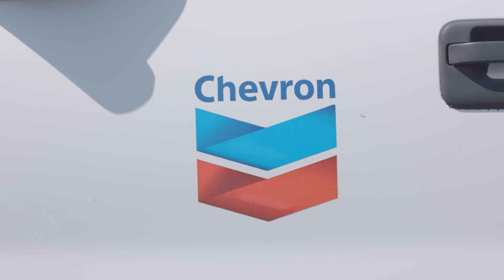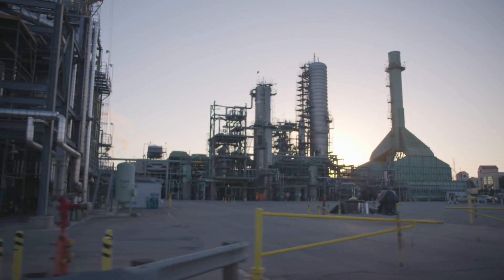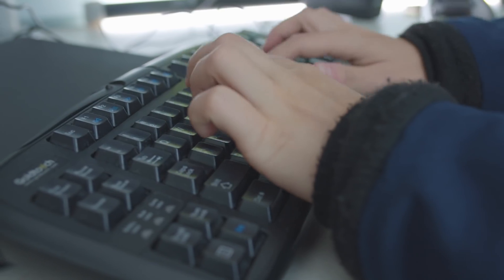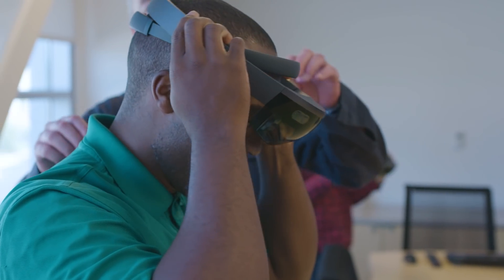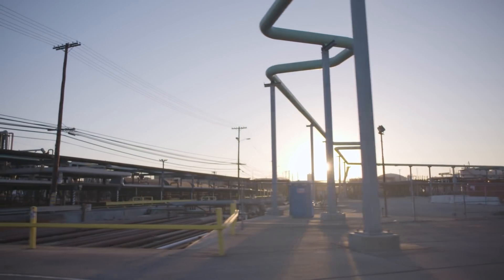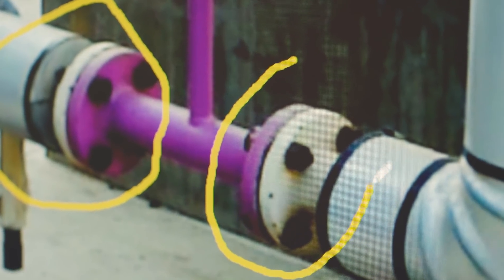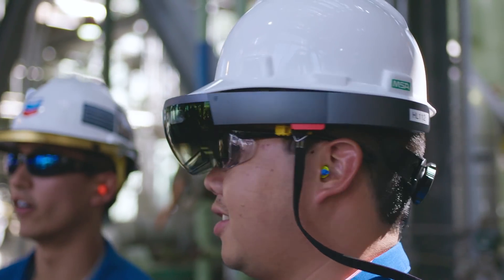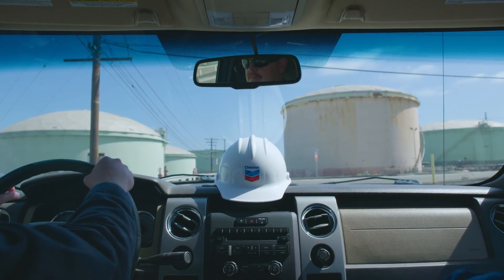Chevron uses Dynamics 365 Remote Assist and HoloLens to improve performance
Microsoft and Chevron are building on their partnership to accelerate the application of advanced technologies by deploying Microsoft Dynamics 365 Remote Assist and Microsoft HoloLens within Chevron’s global facilities including oil refineries, lubricants plants, and off-shore locations. The technology is revolutionizing the first line worker experience and generating a measurable impact on Chevron’s bottom line, improving performance and speed of global collaboration.